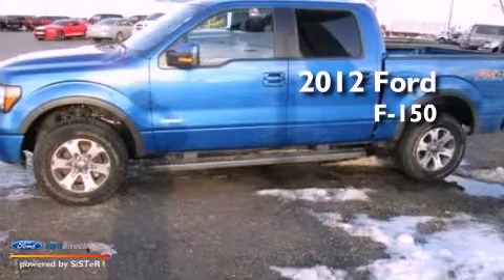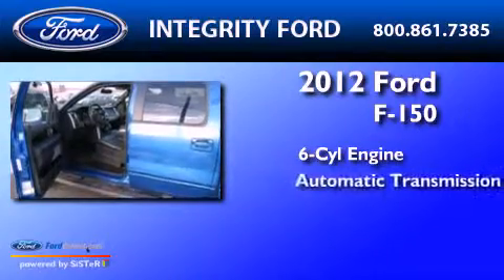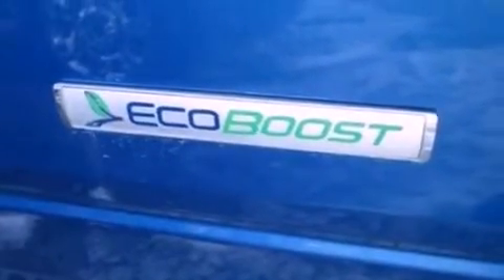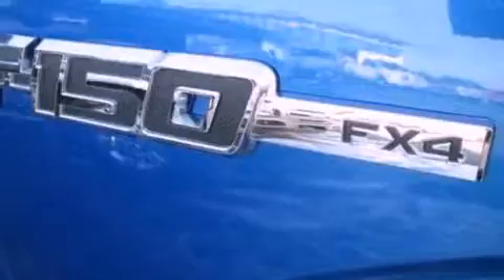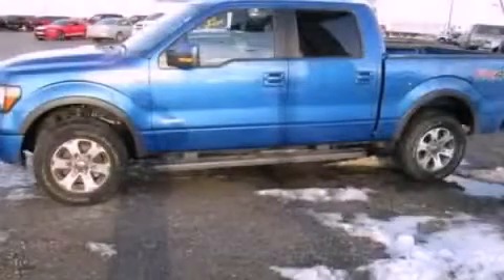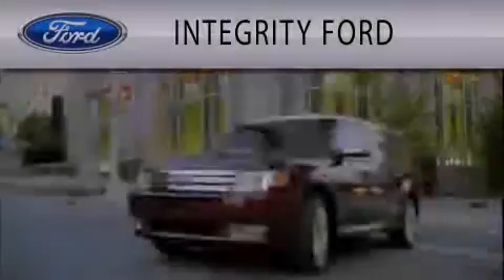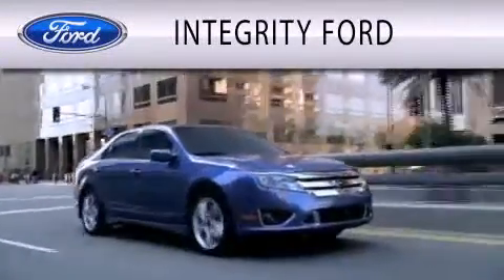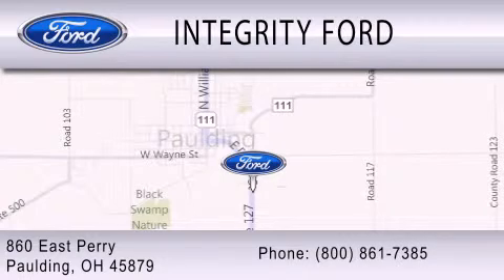2012 Ford F-150 Paulding OH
Year : 2012
 Make : Ford
 Model : F-150
 Engine : 3.5L V6 24V GDI DOHC TWIN TURBO
 Trans . : 6-SPEED AUTOMATIC
 Exterior : BLUE FLAME
 Miles : 8,040
 Interior : BLACK
 Stock : B86999